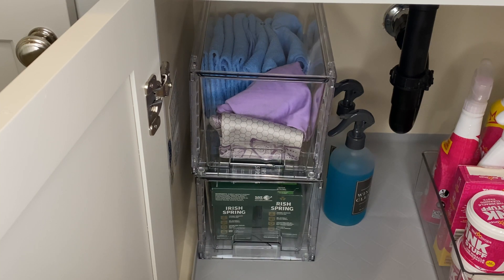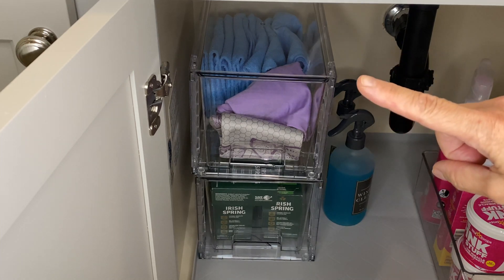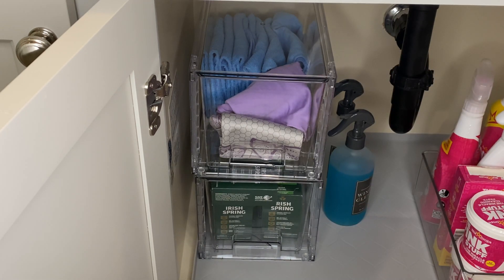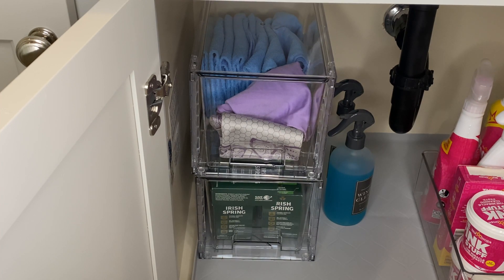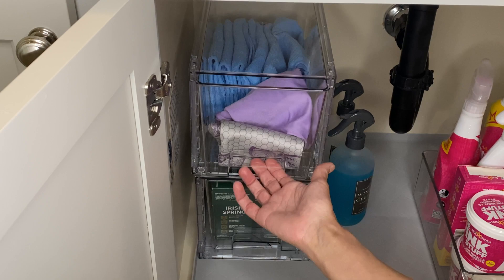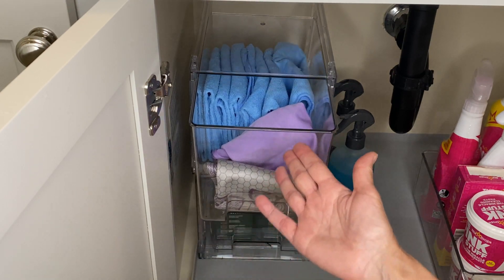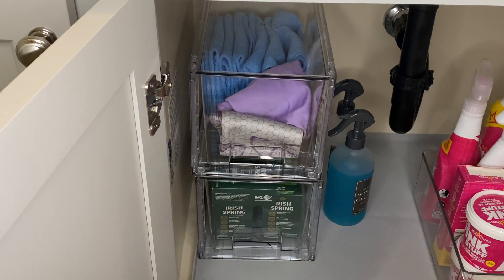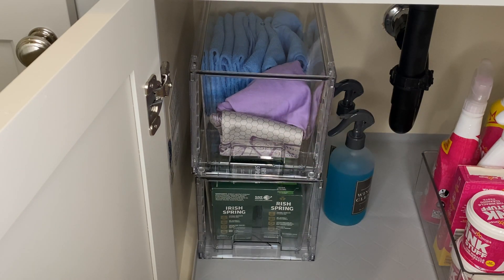Large Stackable Storage Drawers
The top of the drawer has groove design ensures stacking. Use these stackable drawers to save space, which will also keep you organized.  Built inside sliding rail allows you to open and close these acrylic drawers. Put anti-slip silicone pads on the bottom of the acrylic box to make it more stable and not easy to slide.

Visual organizer bins allow you to see exactly what you want to take out, which saves you time.